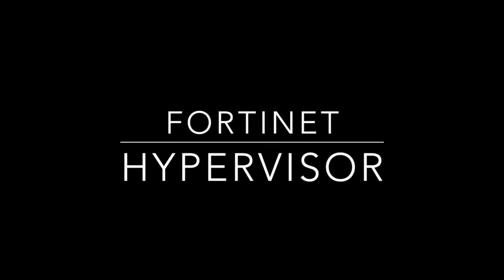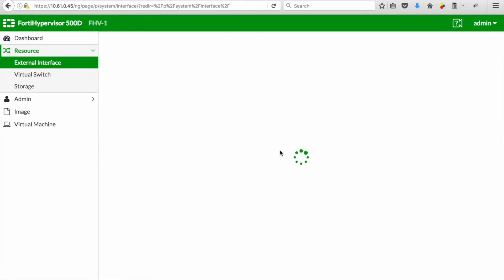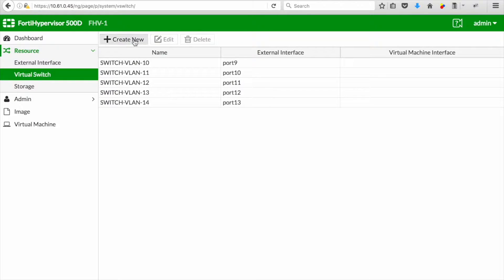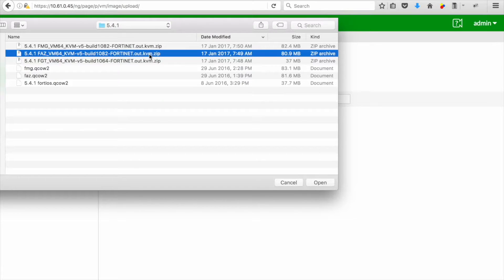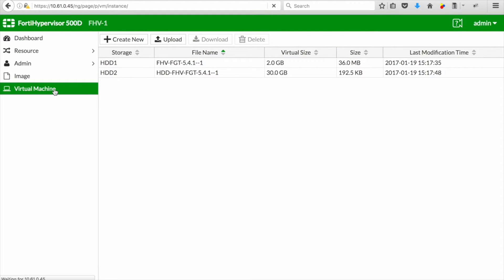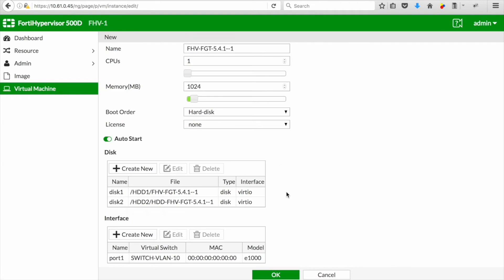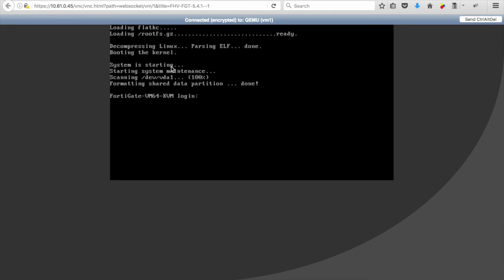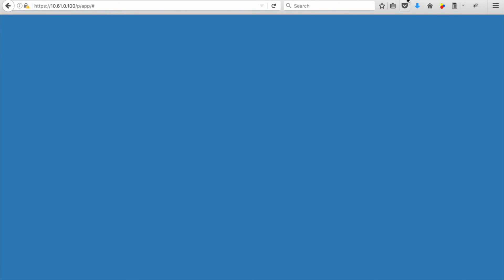FortiHypervisor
How to configure the Fortinet Hypervisor in under 4 minutes